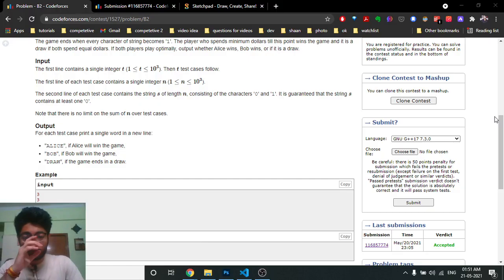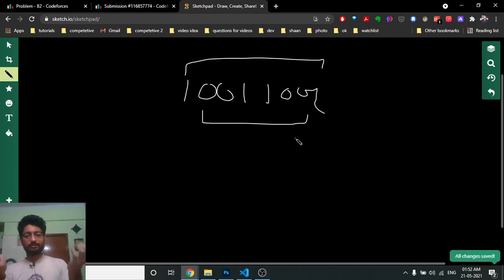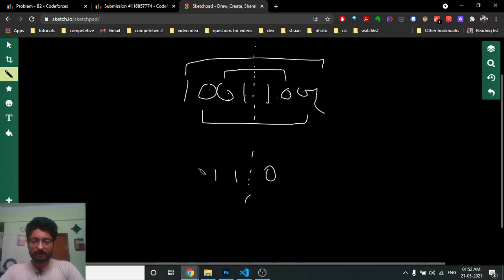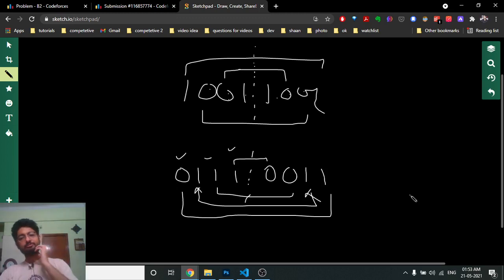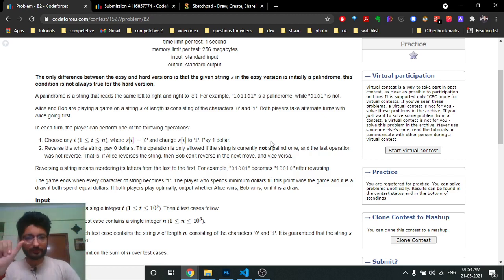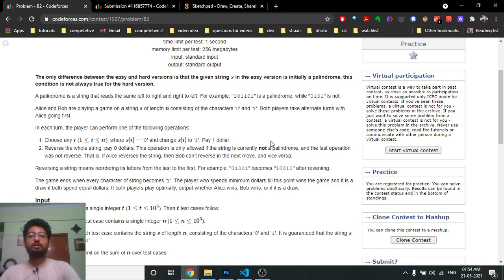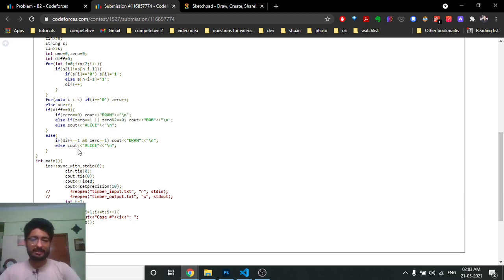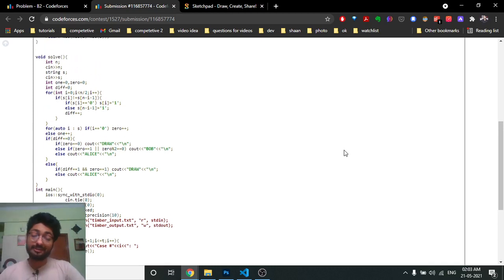B2. Palindrome Game (hard version) | Codeforces Round #721 | GAME THEORY